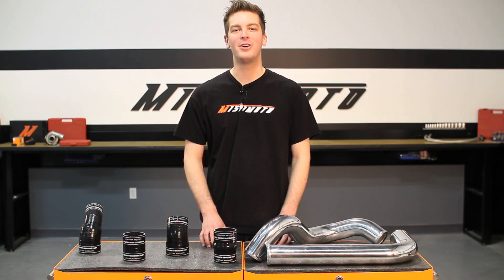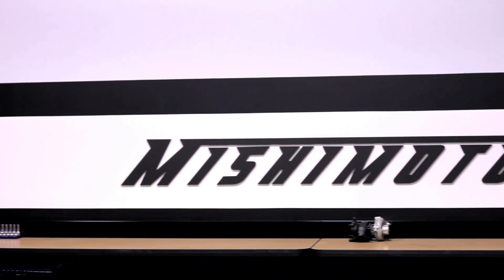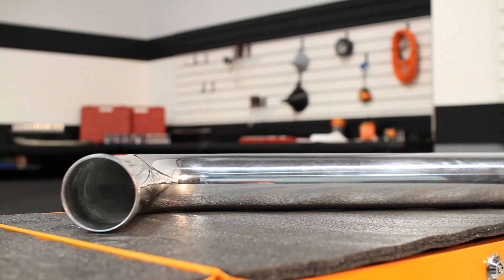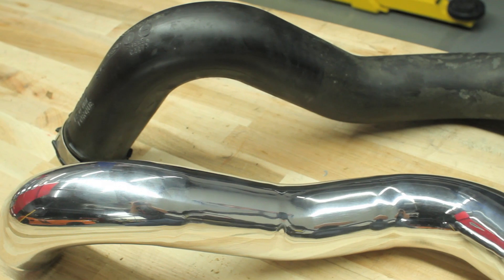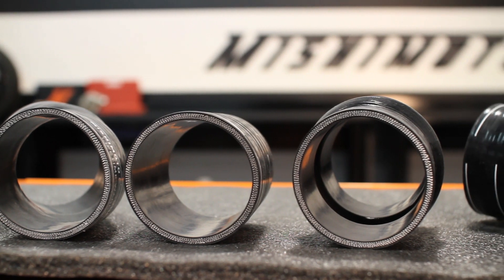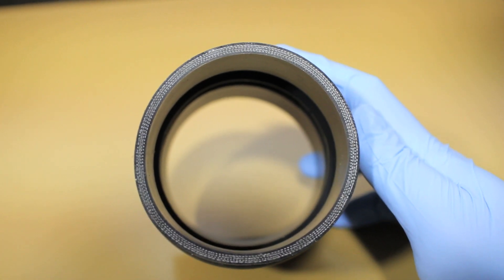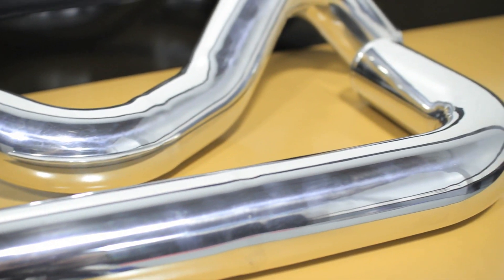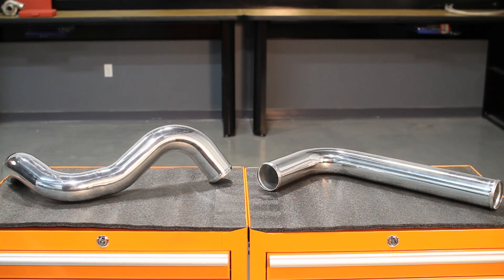2003-2007 Ford 6.0L Powerstroke Intercooler Piping Kit Features & Benefits by Mishimoto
Mishimoto, the world leader in performance cooling products, is proud to present the Mishimoto Performance Intercooler Piping kit for the 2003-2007 Ford F250 w/ 6.0L Powerstroke engine!

This intercooler piping kit was designed and engineered in-house at our state of the art engineering facility in New Castle, DE. The intercooler pipes are fully polished aluminum, designed with soft bends for increased airflow.

The 5-ply silicone boots are enhanced with Mishimoto Duracore™ technology; adding an internal layer of extra protection against debris and blowouts, while increasing the lifespan of the boots!

Model Number: MMICP-F2D-03